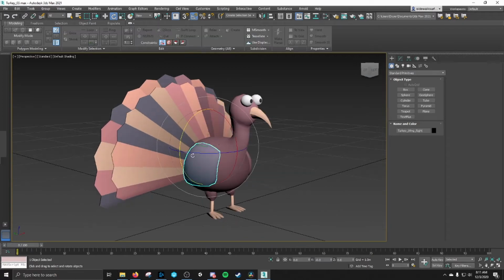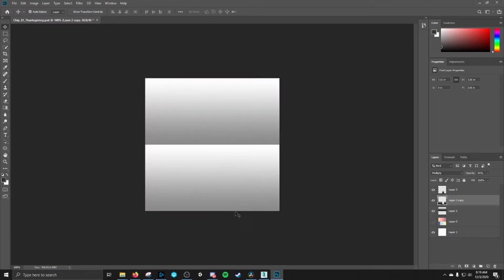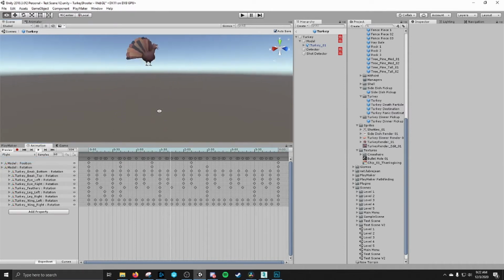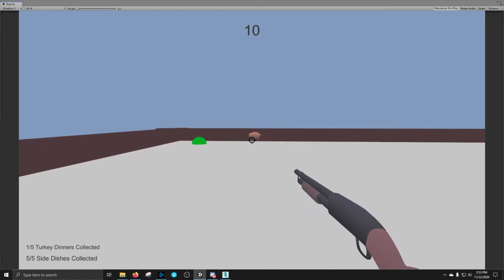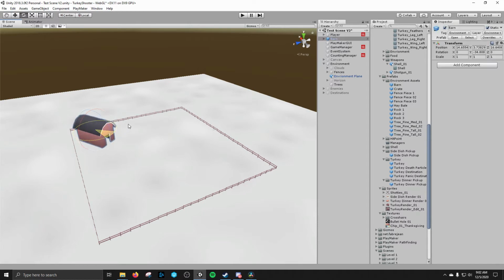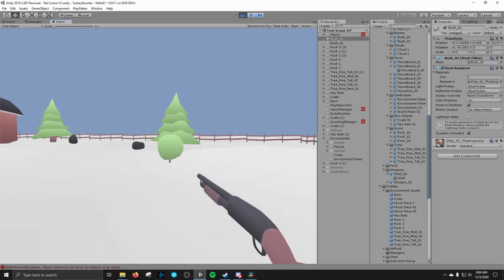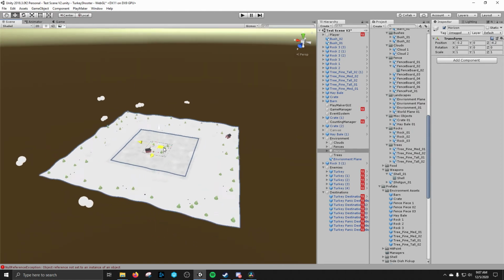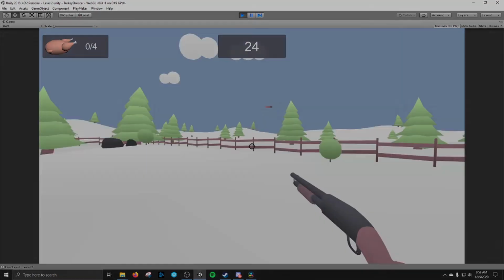1 Week of Game Dev - Thanksgiving Turkey Termination 2020 Devlog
Hey Everyone! This video covers the development of Thanksgiving Turkey Termination 2020! It was a personal goal to develop and release a fun little FPS game that also celebrates Thanksgiving in a a period of about a week. I successfully created a full game with 5 levels that plays in browser. Give it a play and let me know your thoughts!

I am a solo game developer with a strong background in 3D art. This channel is all about documenting my process, sharing helpful tips, and inspiring you to make your own games!